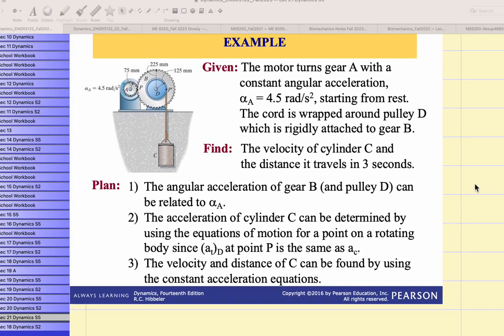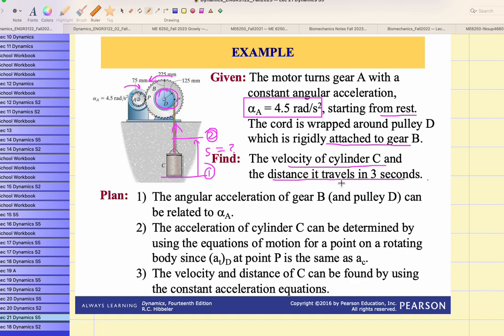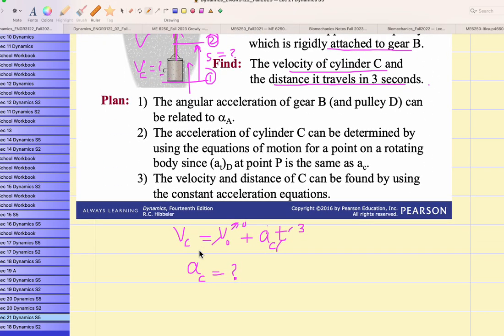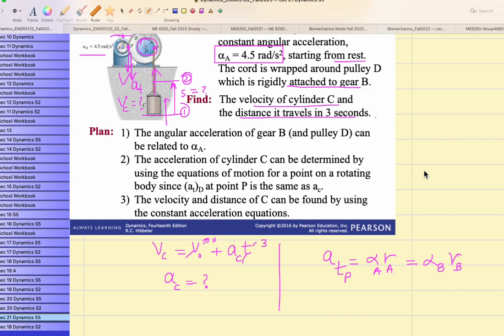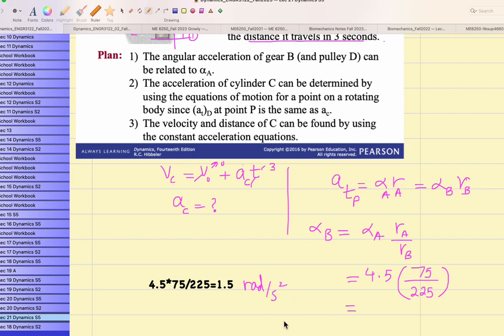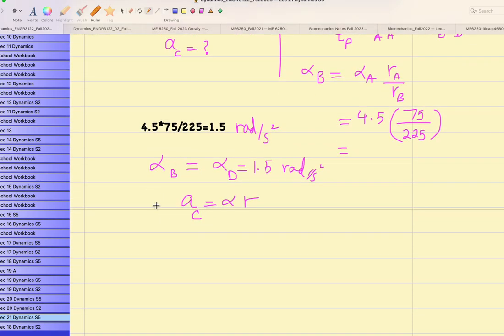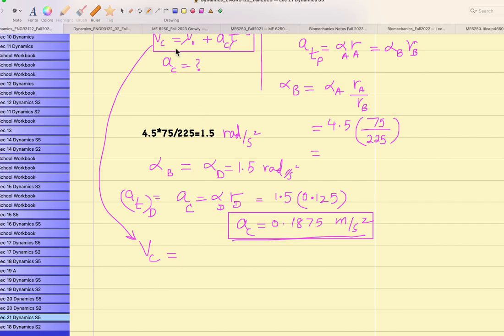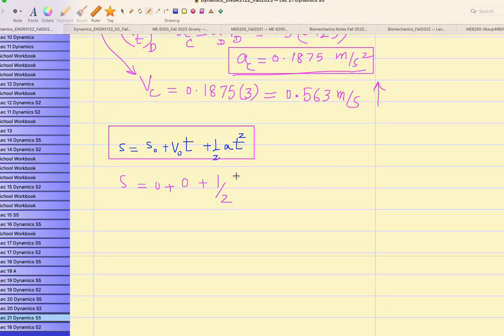Gear acceleration rigid body motion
Gear acceleration rigid body motion, Ch 16